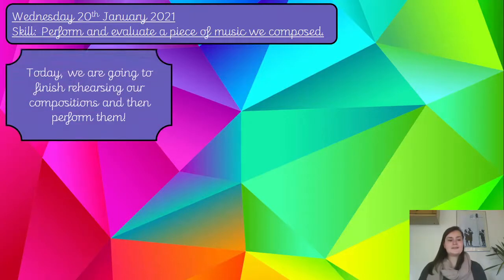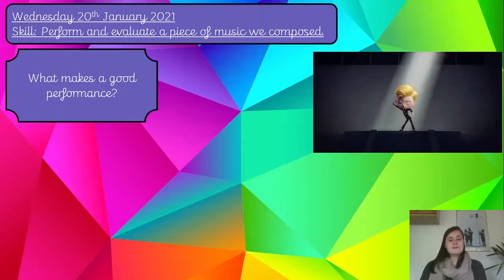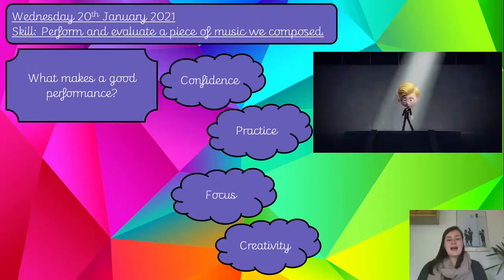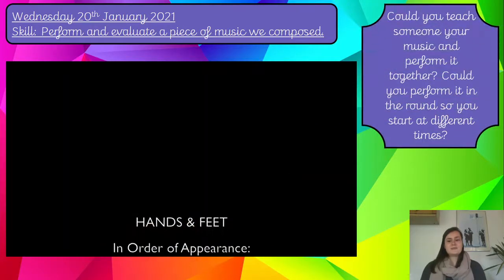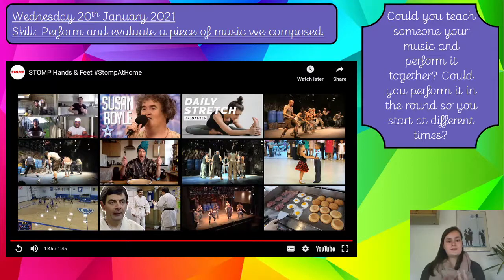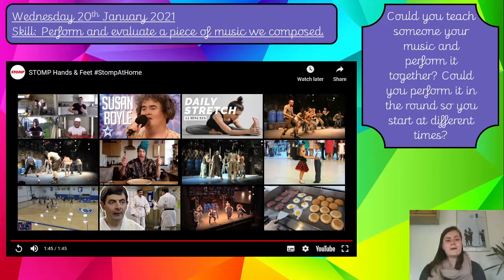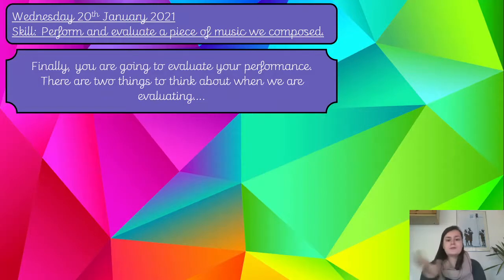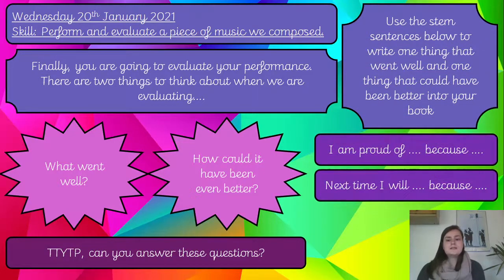20.01.21 Topic - Music - Perform and evaluate a piece of music that we have composed.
Today we will conclude our Music lessons for this term with a performance and evaluation of our composition.